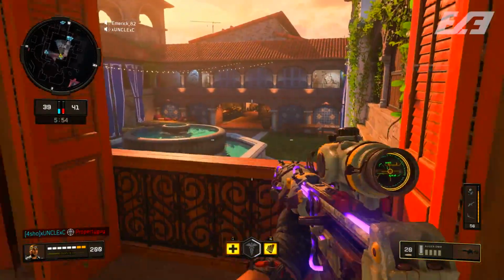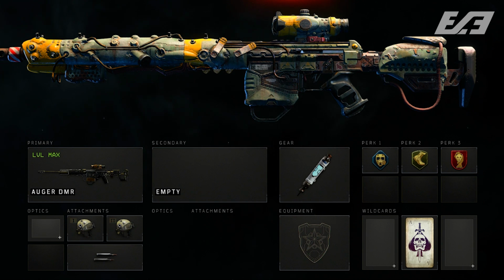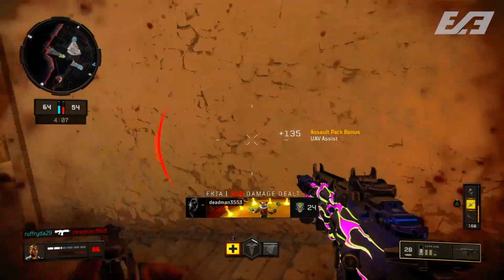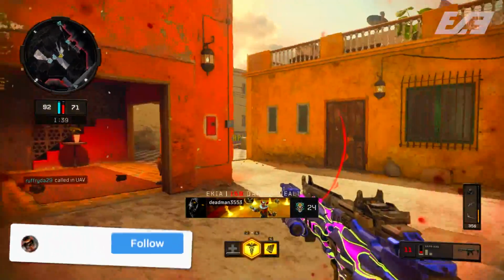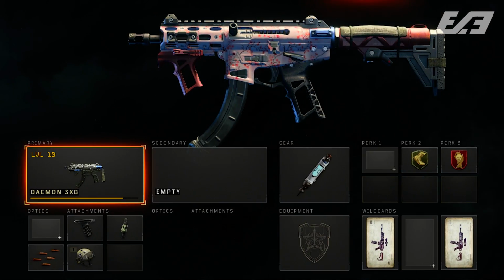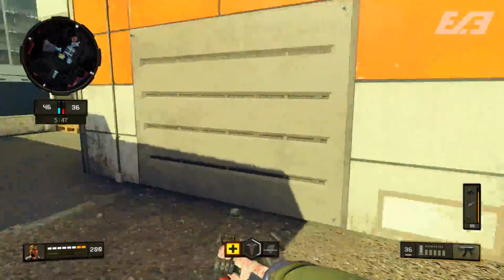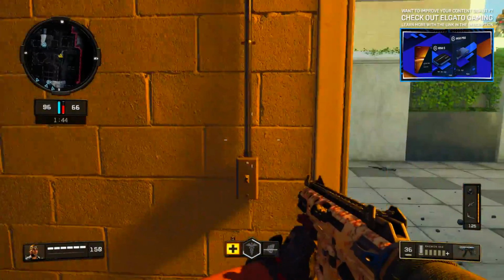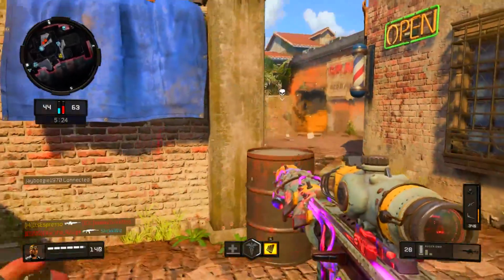Black Ops 4: These 4 Classes ARE UNSTOPPABLE After Update 1.13